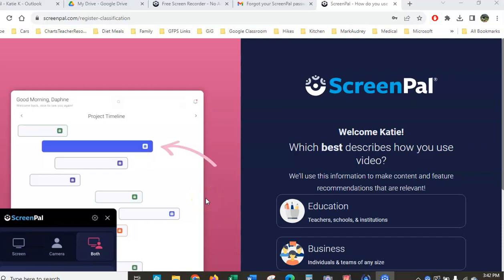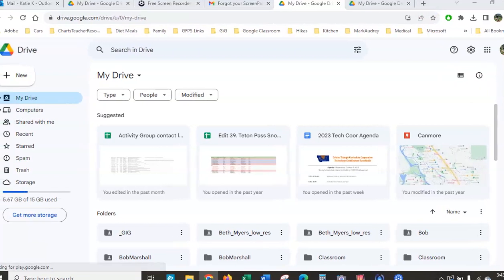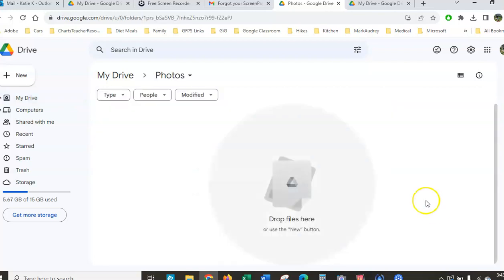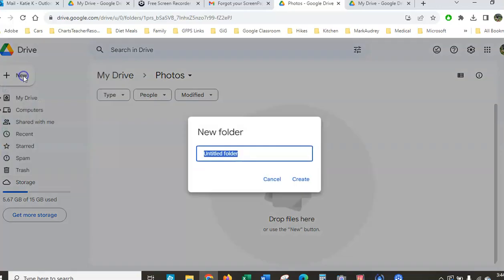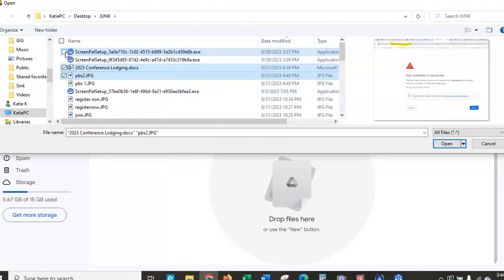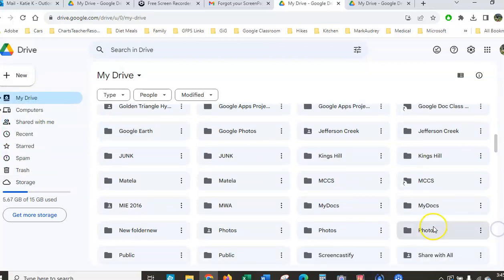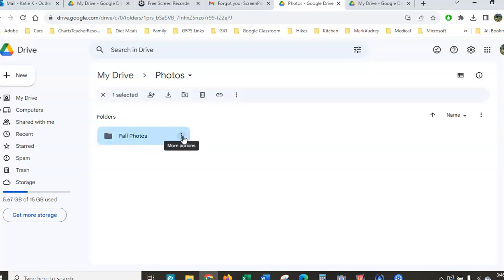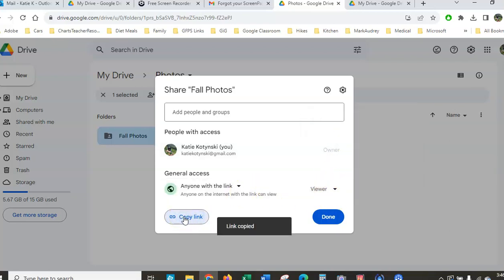Uploading a Folder to Google Drive and Sharing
How to use Google Drive to upload a folder of photos and share it with others.